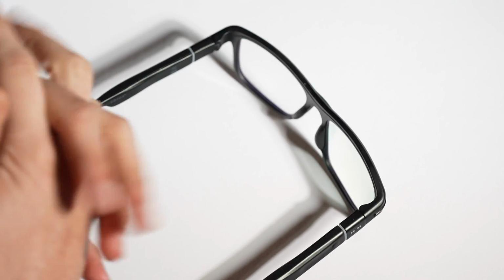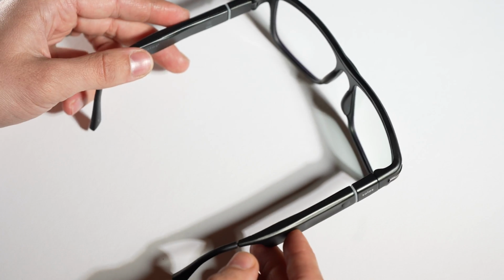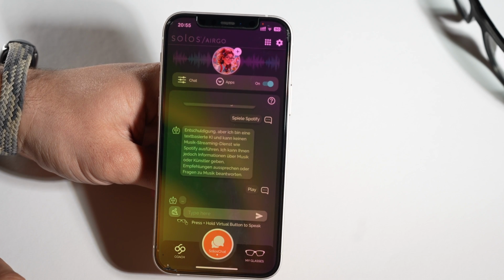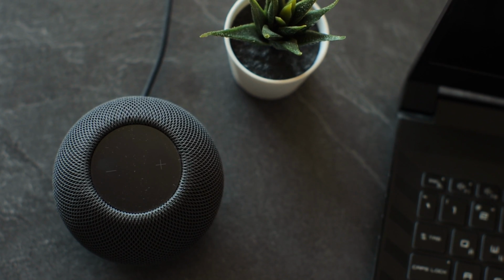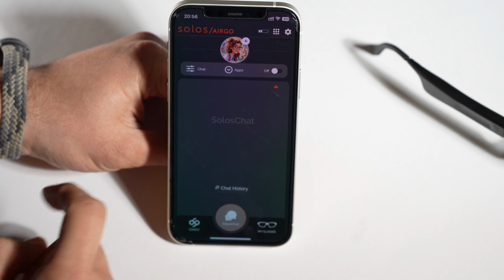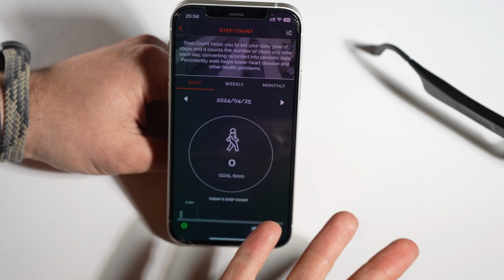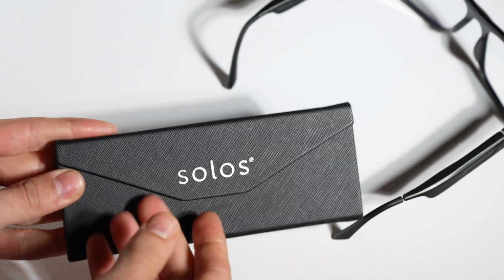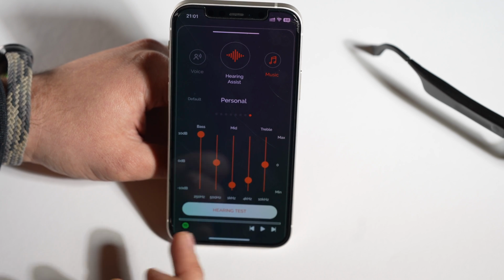My Favorite Smart Glasses are ... Bad? - Solos AirGo 3 Review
Welcome to the unfiltered truth about the Solos AirGo 3, possibly the first truly honest review of this innovative smart eyewear. Dive deep into the features, design, and functionality of the Solos AirGo 3 as we cut through the marketing hype to deliver an unbiased assessment. Join us as we explore the highs and lows, providing you with valuable insights to help you make an informed decision. Get ready for a candid examination that reveals the real story behind the Solos AirGo 3.

0:00 Intro
0:45 Design
2:09 Modularity
3:06 ChatGPT / SolosChat
4:48 Siri / Google Assistant
5:32 Whisper Mode (Read Notification)
6:08 SolosTranslate
6:54 Drinking Reminder & Fitness
8:03 What is it about?
8:50 Battery & Charging
9:53 Speakers / Audio quality
11:29 Conclusion